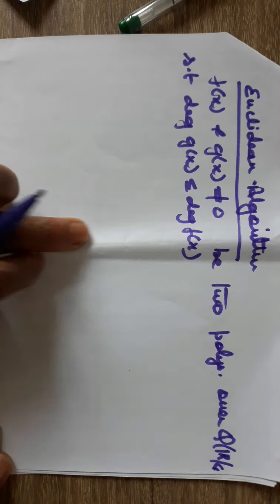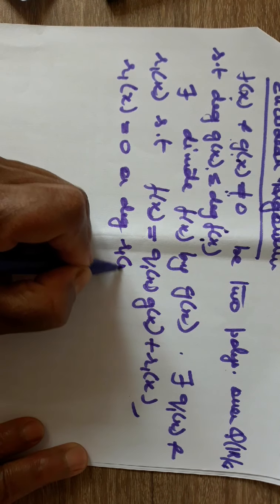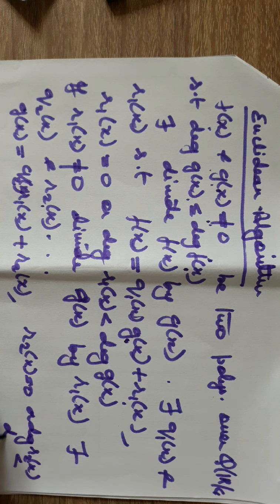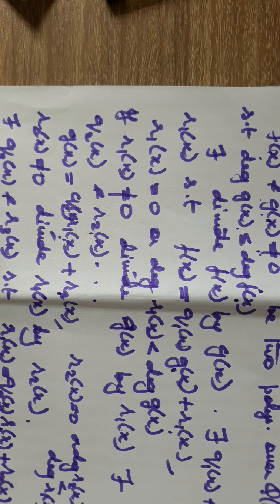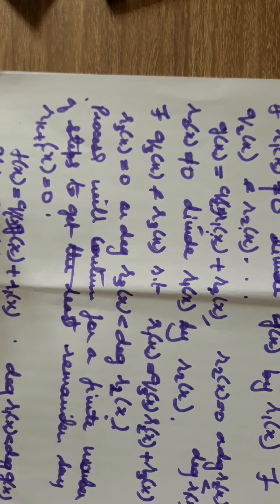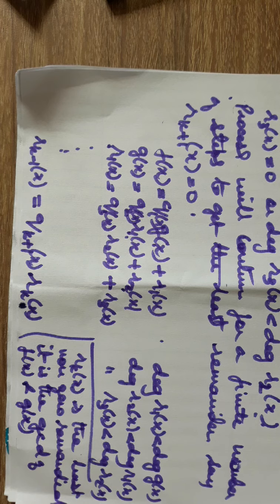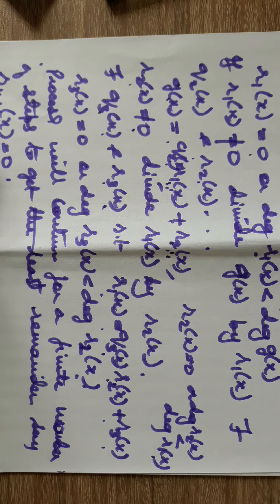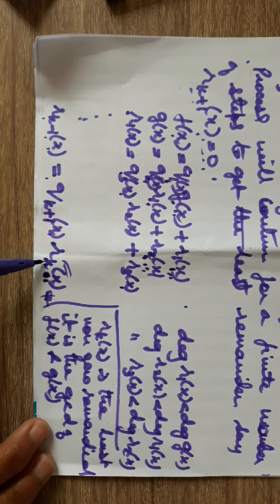bsc 4th Sem, explaination on Euclidean algorithm